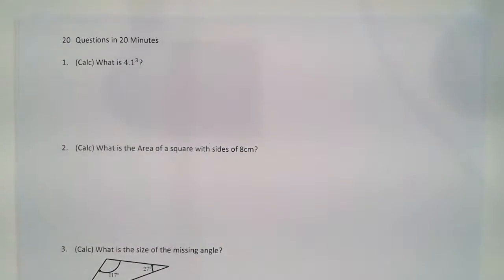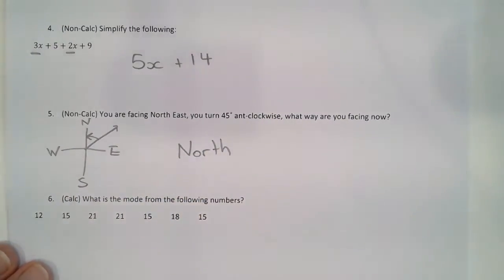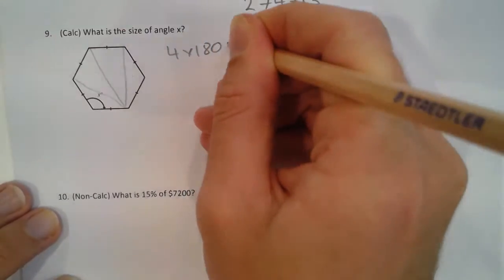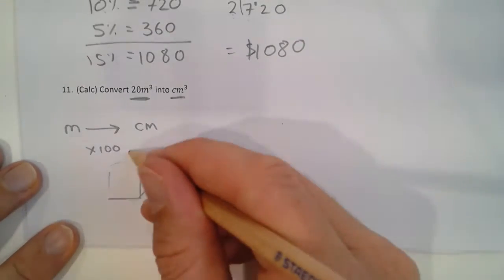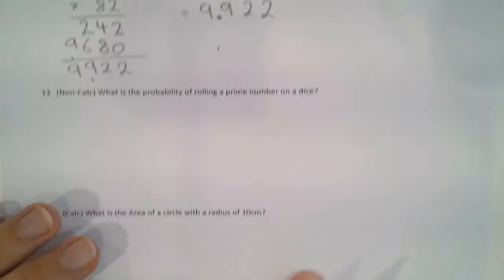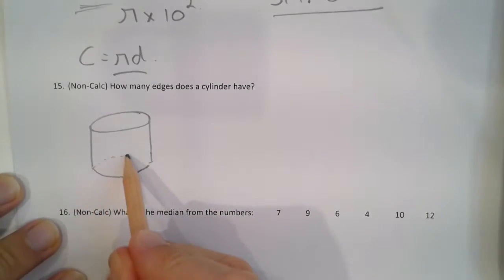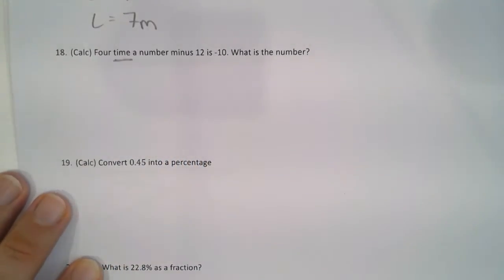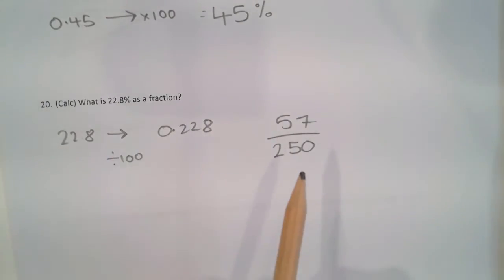NAPLAN revision 2018